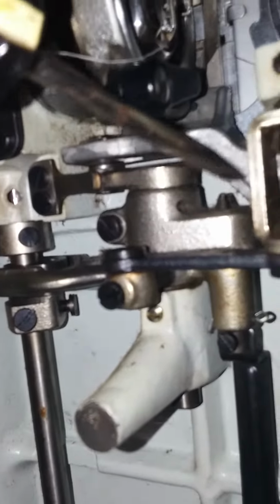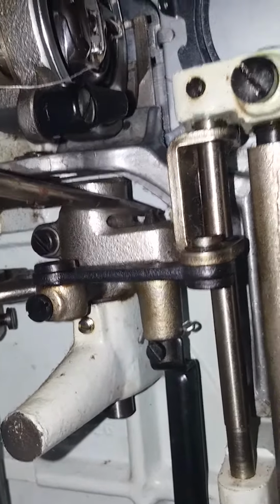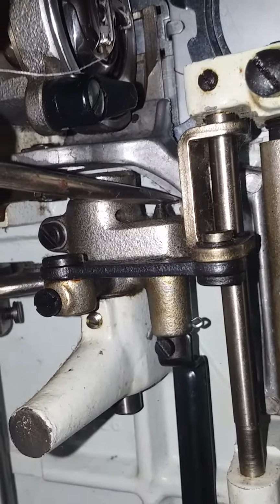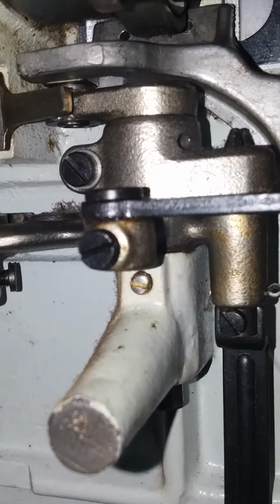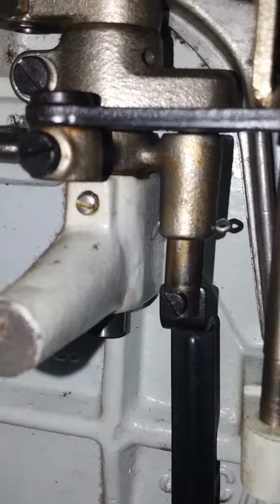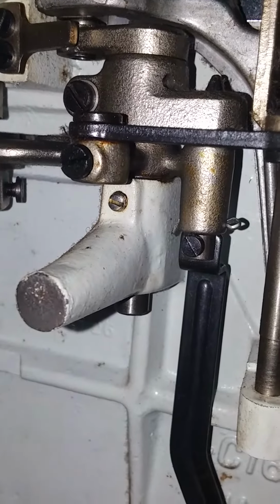Kenmore Sewing Machine Frozen Feed Dog repair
Old sewing machines tend to freeze up from the sewing machine oil drying up, until it is a lacquer, or glue, literally gluing the parts together. The feed dogs are one of the many parts affected by this, so if your feed dog lever, or button won't work, or release the feed dogs, this is the quick easy way to expedite freeing them up.

Lay a flathead screwdriver across the tip of the feed dog "bullet", or "plunger", then use a rubber mallet, (NOT sledgehammer, like I accidentally said at first, in the video, lol!) to gently tap the shaft of the screwdriver, towards the handwheel. If done right, it should break the hold of the old oil, allowing you to pull the plunger out of the tube, so you can use your qtips dipped in rubbing alcohol, or odorless kerosene, to use as a solvent, to clean off the old oil on both the plunger, and the inside of the tube. usually, this will allow the feed dog lever or button to work again, also, though you may need to clean and oil the underside of the lever or button mechanism and linkages, also, to get it all working properly, and easily.